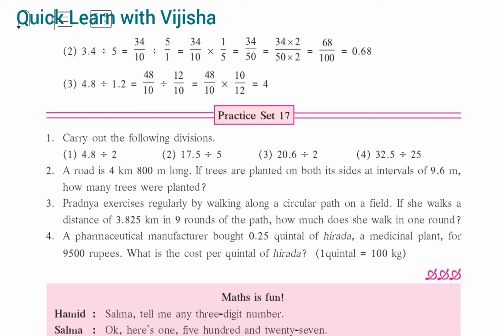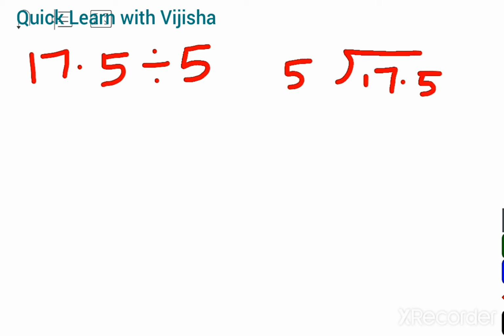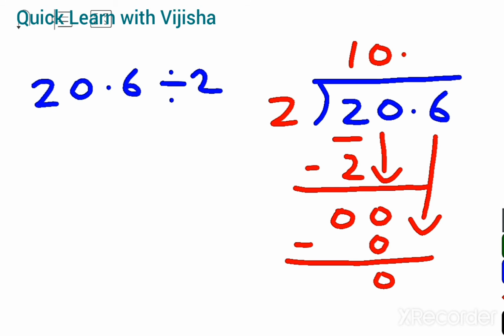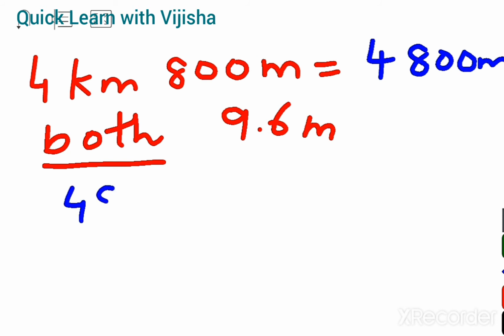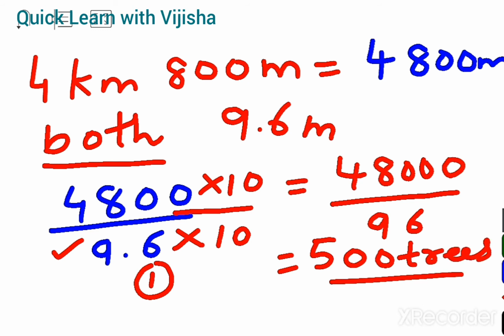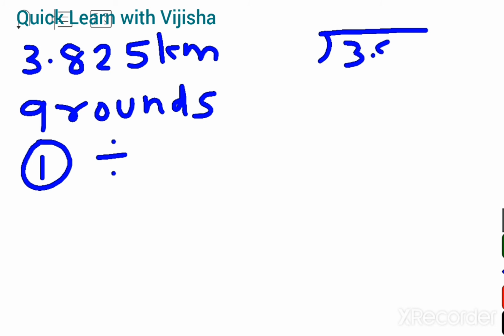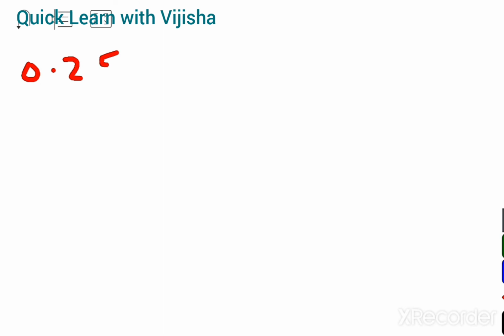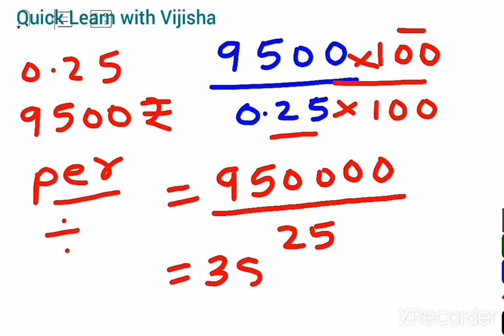Class 6 Maths || Problem set 17 || How to do Division of Decimal Numbers || All sums solved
This video complies of class 6 problem set 17. Already problem set 14 , 15 , 16 of lesson no. 5 Decimal Fractions is being uploaded. Do check for that videos also.
Link as below.